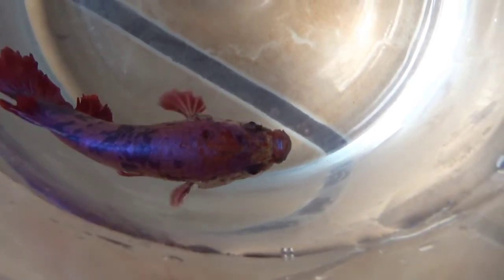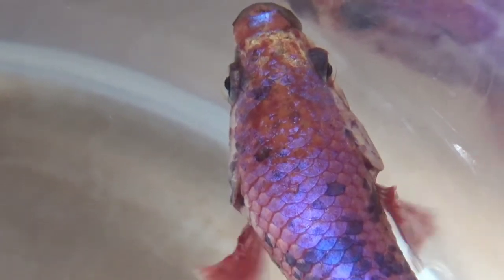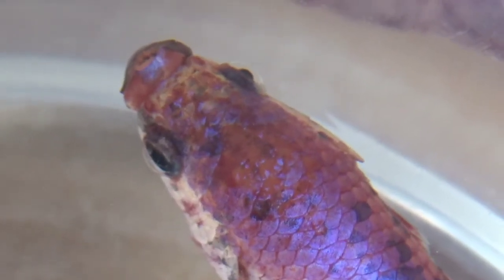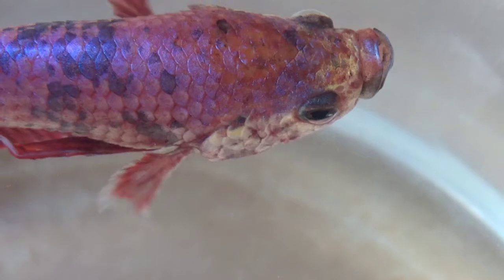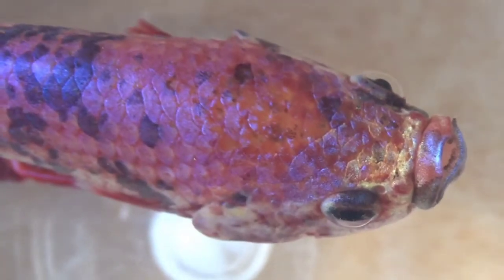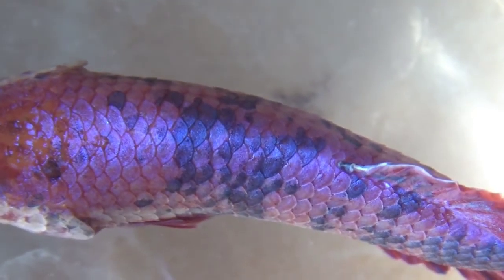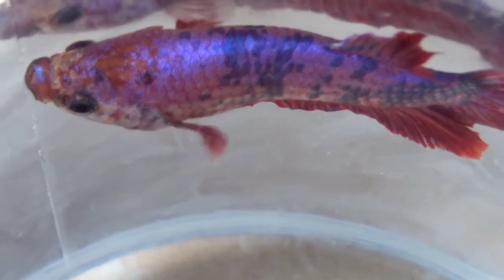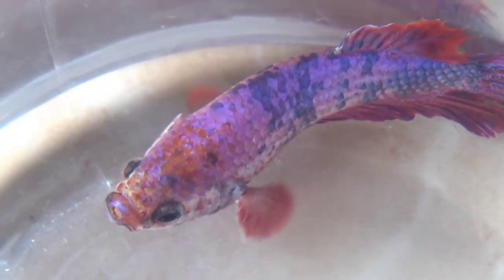MITOS SEPUTAR IKAN CUPANG